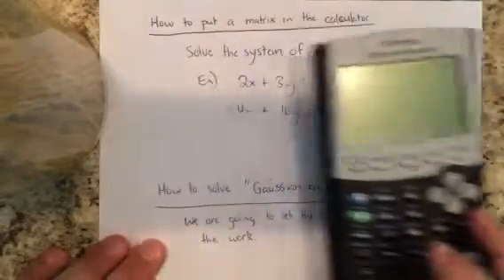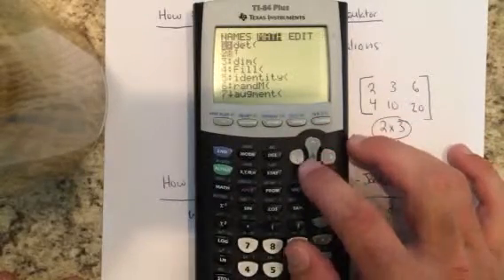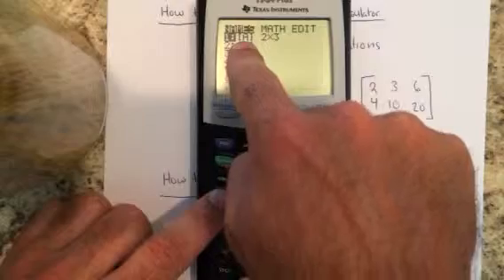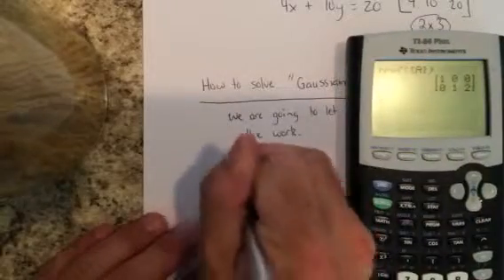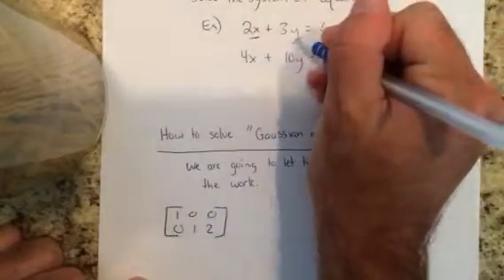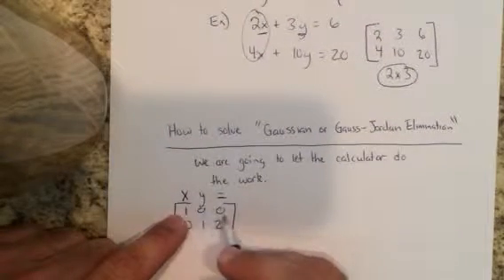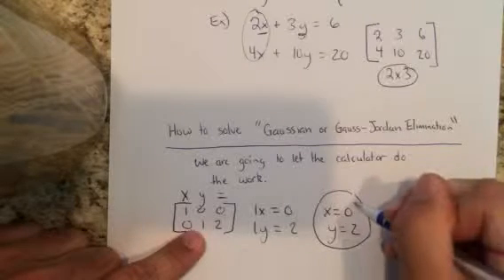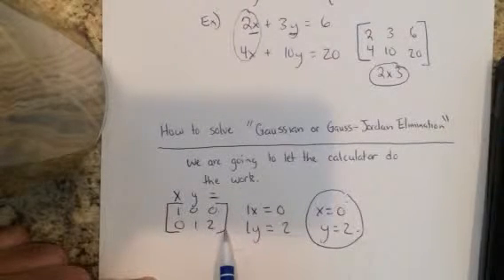Putting matrix into calculator and solving